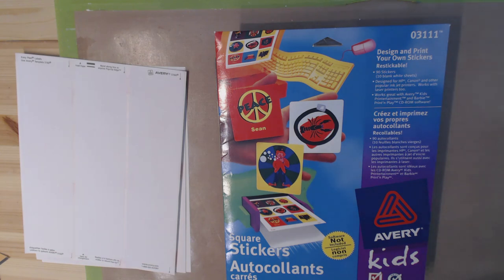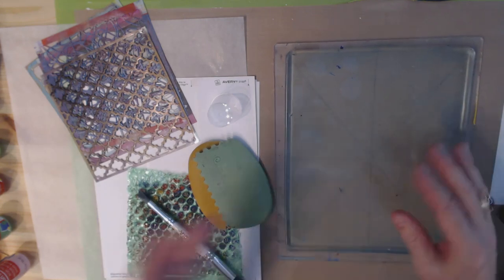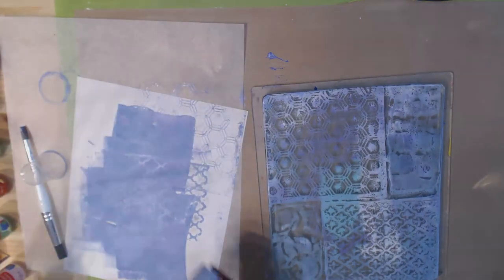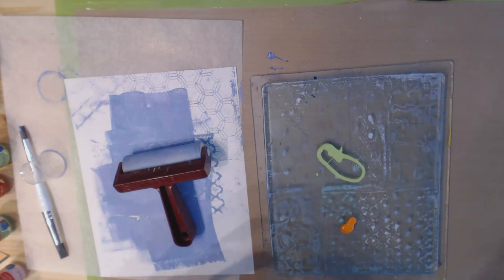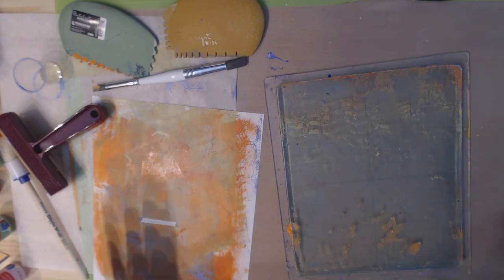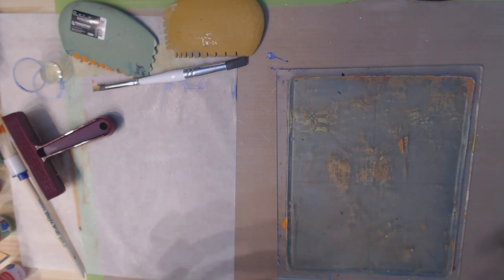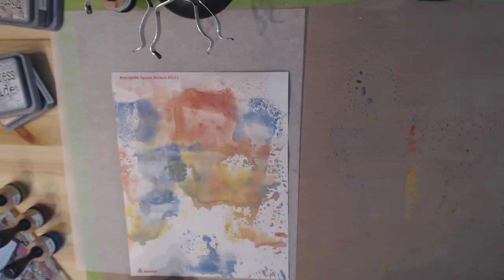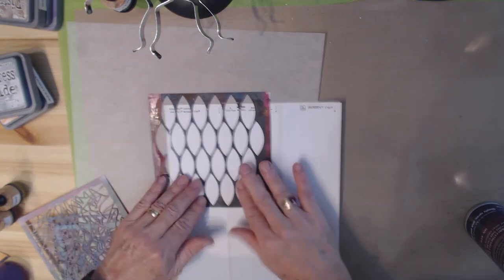Bland Designs- Making Stickers with Your Own Art #1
Here's a great way to make unique, one of a kind stickers from you art work that can be used to create backgrounds for Art Journal Pages, Cards, Scrapbooks and more.